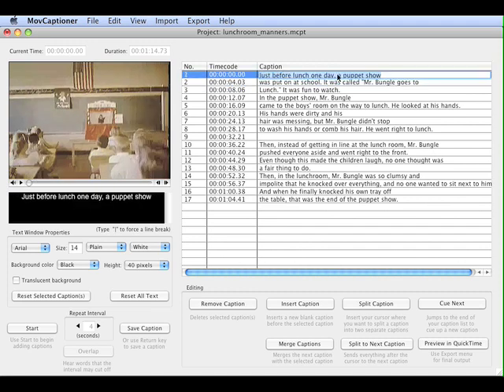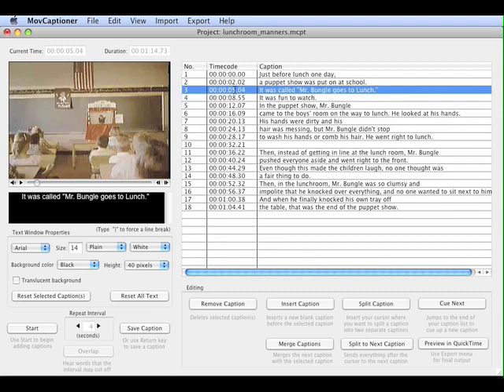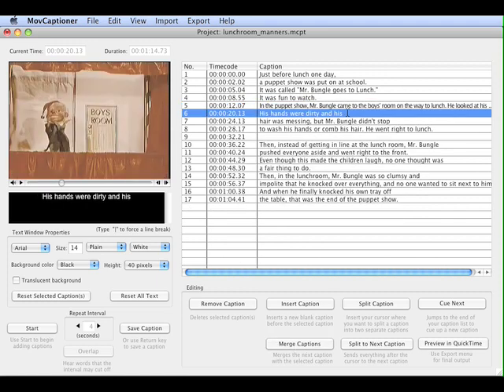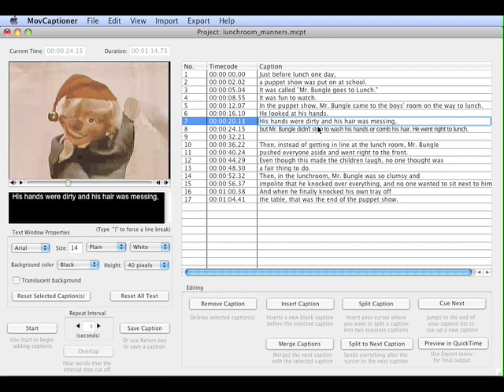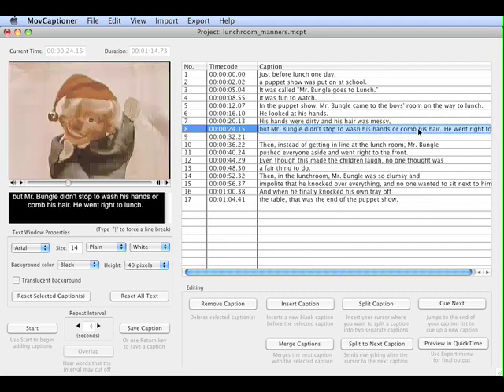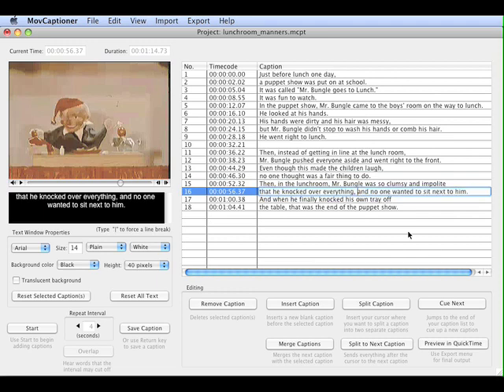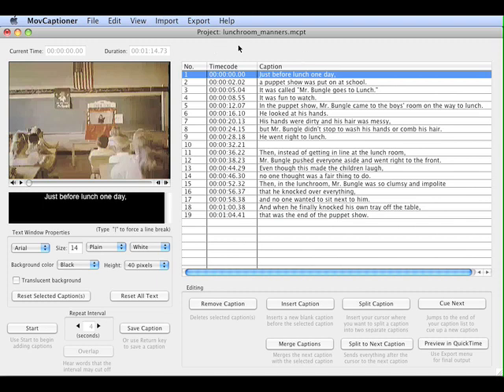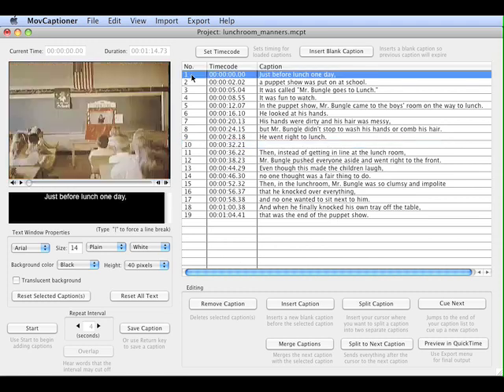Editing and Fine-tuning Your Captions in MovieCaptioner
This video will show you how to edit your captions using cut/paste as well as merging and splitting captions in order to control how they look and read. It will also show you how to fine-tune the timecode so your captions appear right on cue.